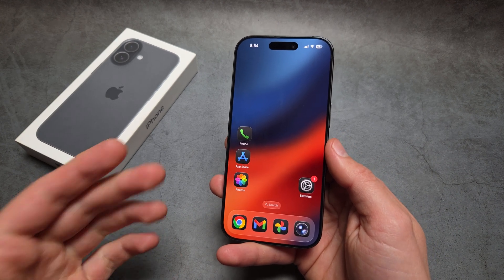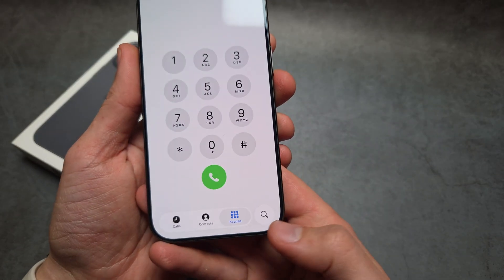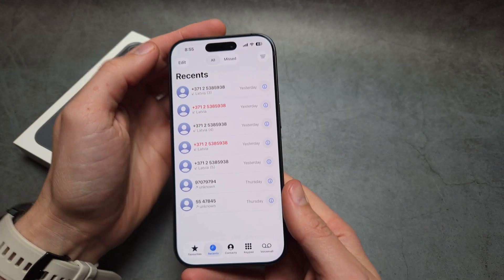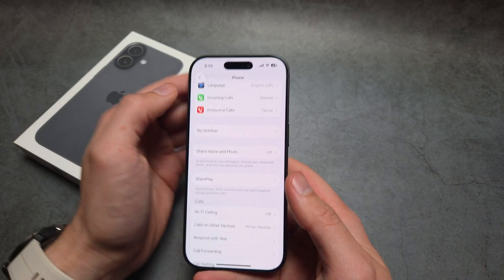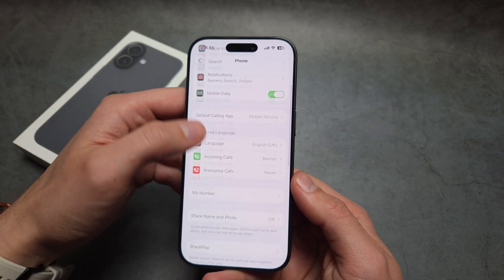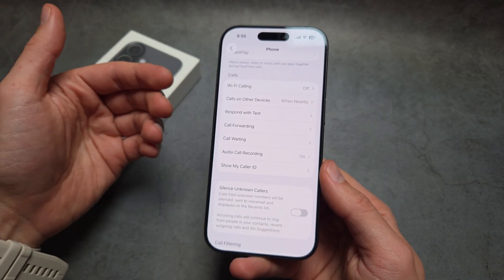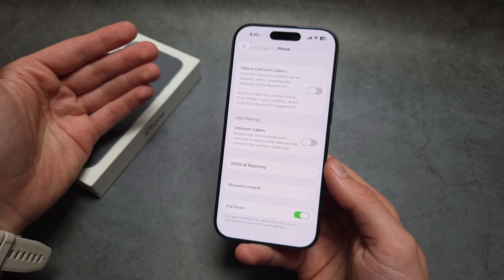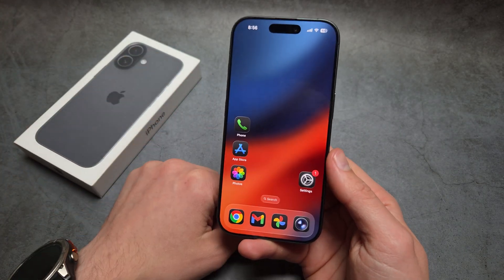FIX - VoiceMail Option Missing & Can't Setup Voicemail on iPhone 17 , 17 Pro & iPhone AIR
Where is voicemail located on iPhone 17 , 17 Pro or AIR. also what to do if you can't see your voicemail option or voicemail is not available